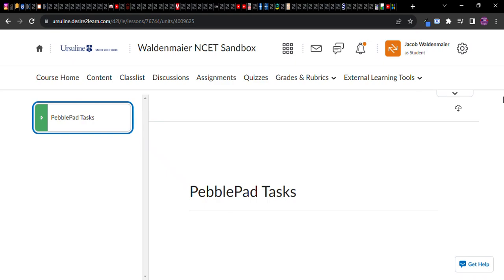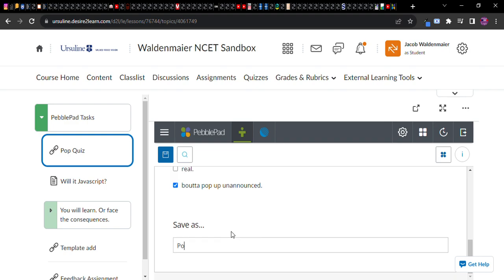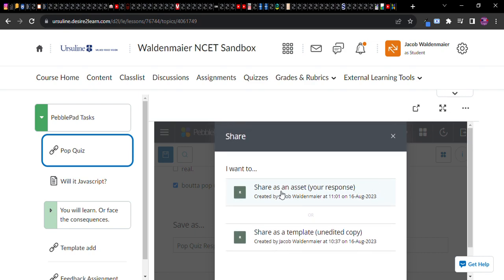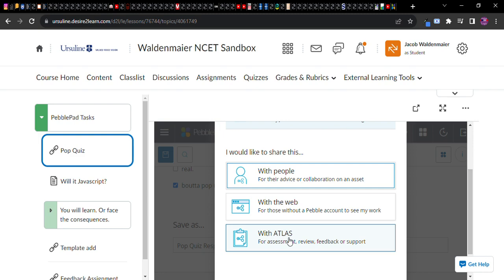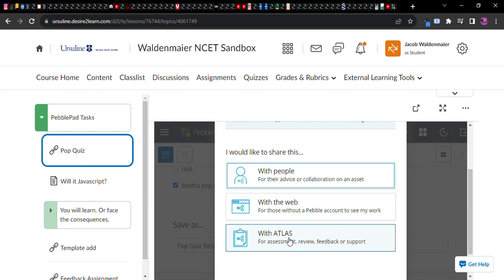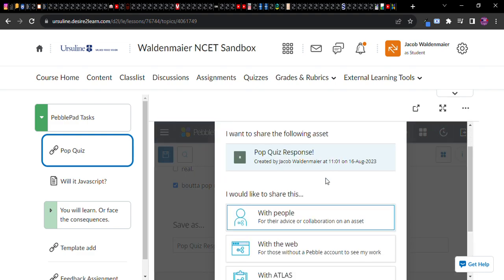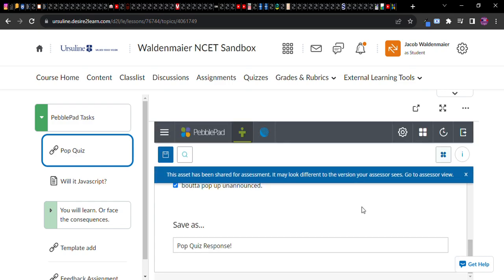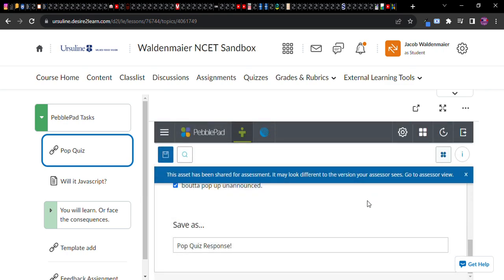PebblePad | Sharing Assets from D2L (Completing and Submitting Assignments)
How to
1. complete an embedded Resource (a task or assignment)
2. share the Asset (submit the assignment).

Note: In PebblePad, responding to a resource converts the resource into an asset that can be shared and added to a portfolio.